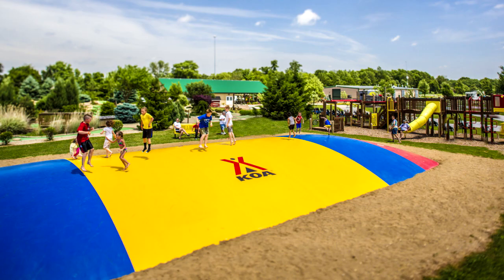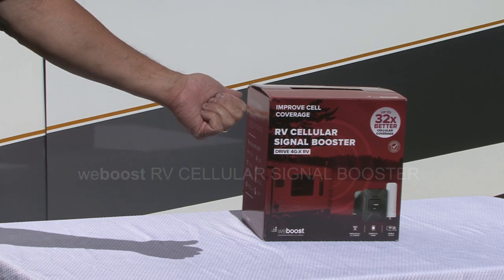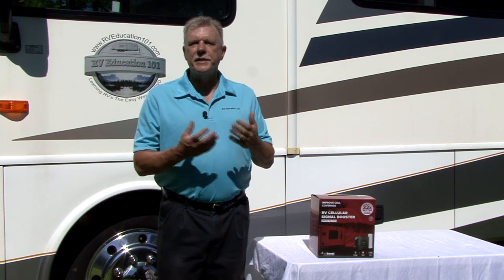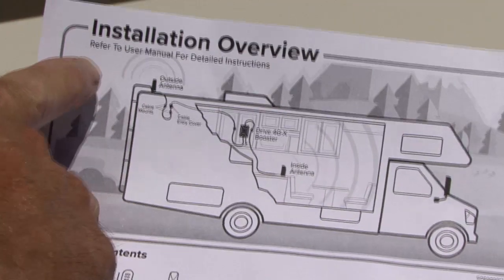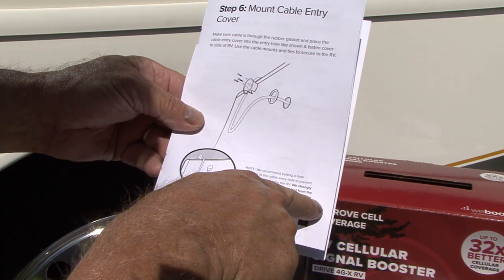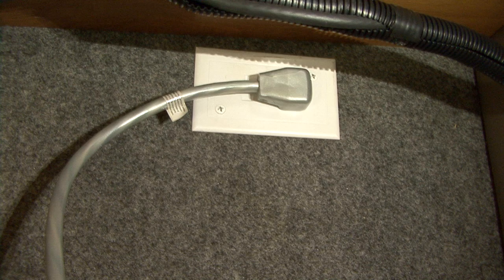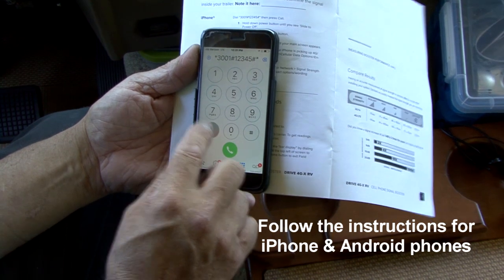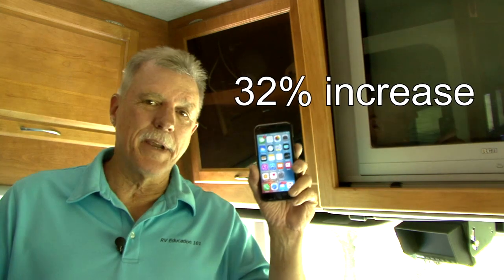How to Boost the Cell Phone Signal in your RV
When you travel in your RV you never know what kind of cell phone signal you will get.  When you need a reliable signal for voice and data it can be frustrating when the signal is weak. One solution to weak cell phone signals for RV owners is the weBoost Drive 4GX RV cellular signal booster.  It boosts the signal where you are up to 32 times more powerful. In this RV how to video Mark Polk with RV Education 101 demonstrates how to install the system on your RV.

Happy Camping,

5th Wheel 4 Video Bargain Set Plus Free RV Checklist ebook